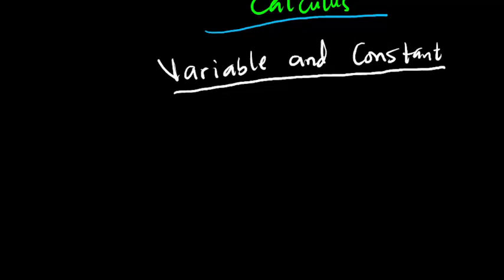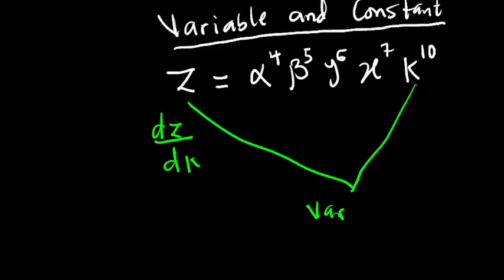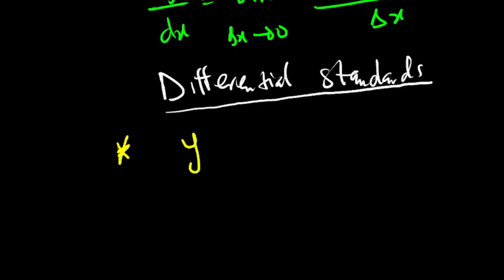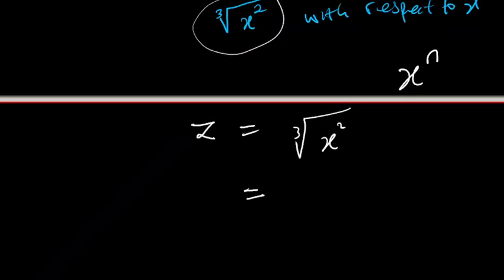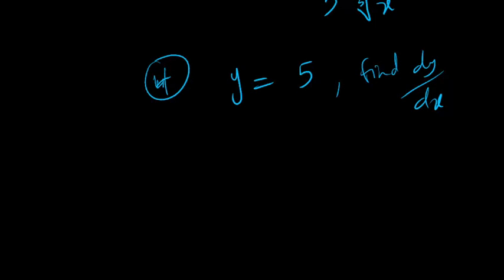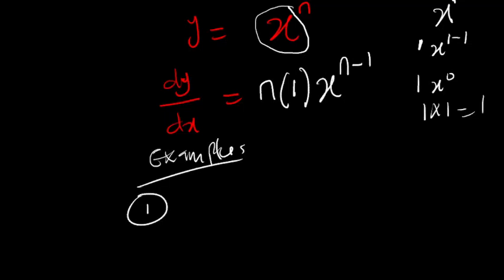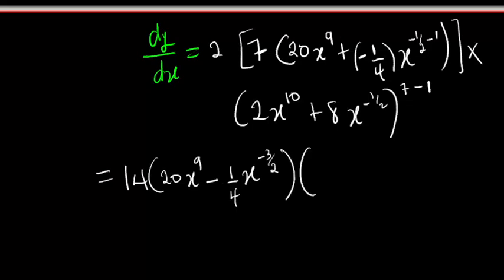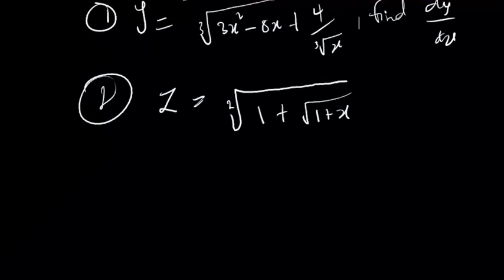Master Calculus Fast | Clear and Simple Explanation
In this video, I explained variables and constants, and then introduced the different standard concepts in differential calculus, breaking them down step-by-step to give you a solid foundation for understanding how differentiation works.